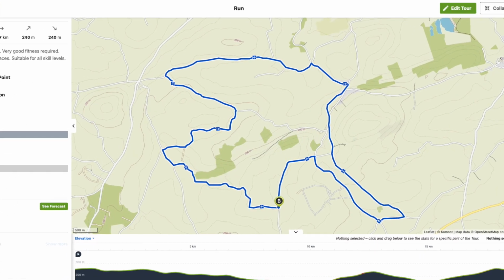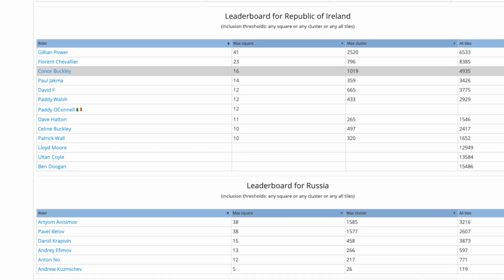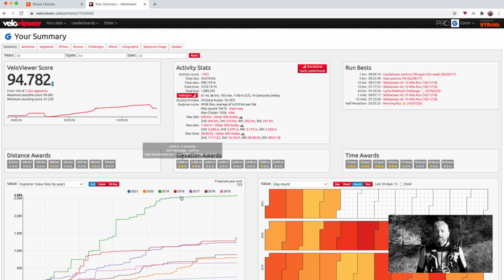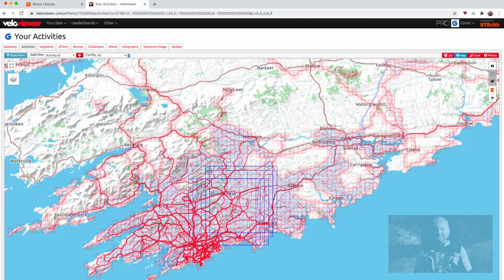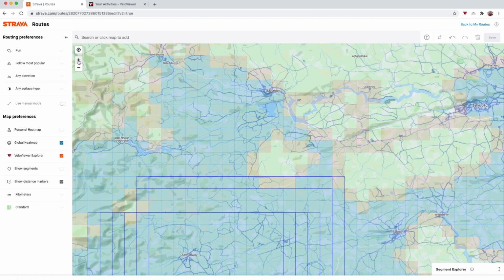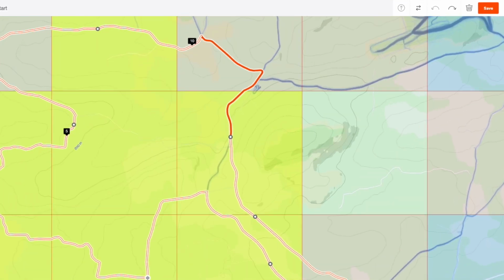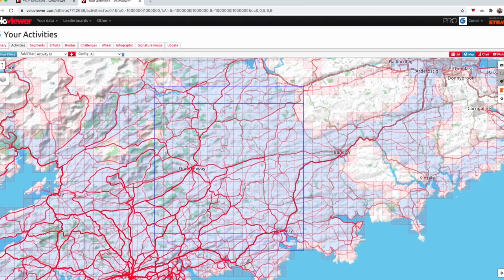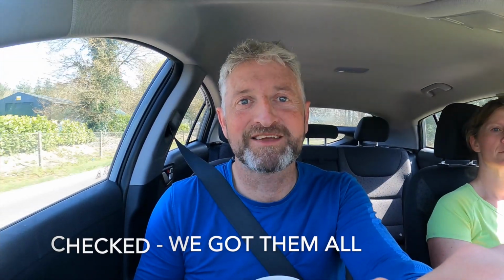Chasing Veloviewer Tiles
In this adventure trail/boreen run, we are chasing Veloview tiles.
By doing so we are looking to add to our VeloViewer Max Cluster and our VeloViewer Max Square.

Chasing Veloviewer tiles/squares has acquired  somewhat of a cult following over the last few years. There are now groups of people all over the world building out national and international leaderboards.